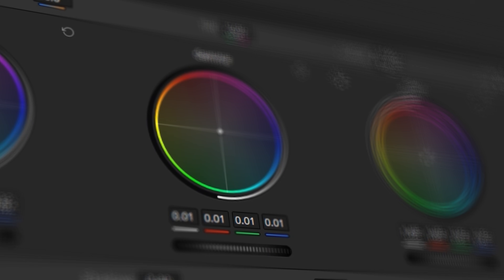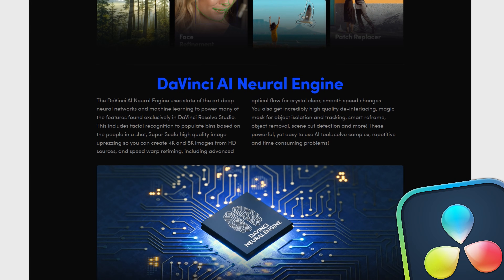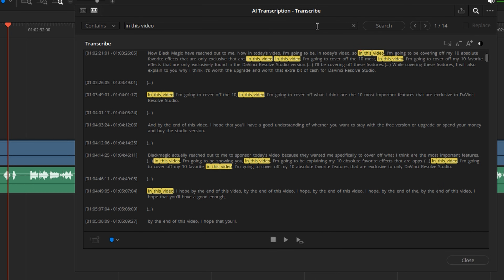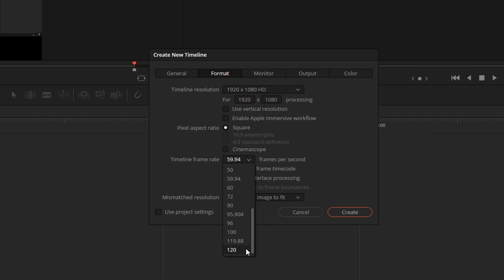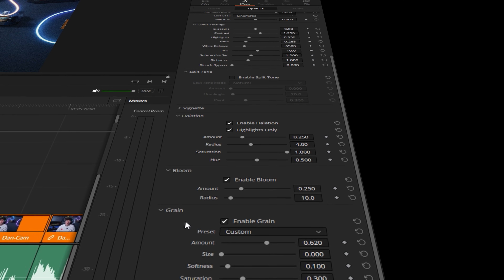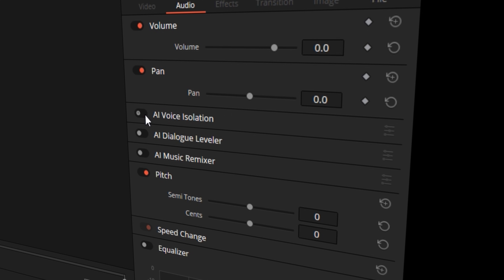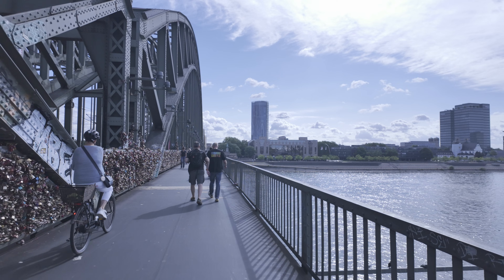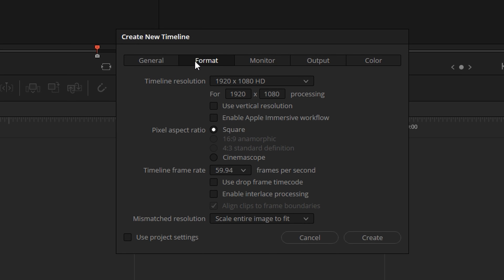The 10 Best Studio Features In Davinci Resolve 20 🚀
Welcome to the DanVinci Channel! My name is Dan and I produce videos to help you navigate DaVinci resolve and develop your skillset as an editor. In this video I cover off the 10 best reasons to upgrade to Davinci Resolve Studio 20.

0:00 Intro
0:29 1. 10 Bit
0:59 2. AI Subtitling
1:58 3. Audio Transcription
2:55 4. Timeline Support
3:55 5. Magic Mask 2
4:50 6. Film Look Creator
5:24 7. Halation
5:49 8. Voice isolation
6:39 9. Noise Reduction
7:39 10. Speed Warp
8:00 Outro